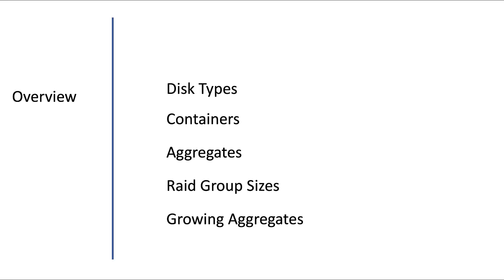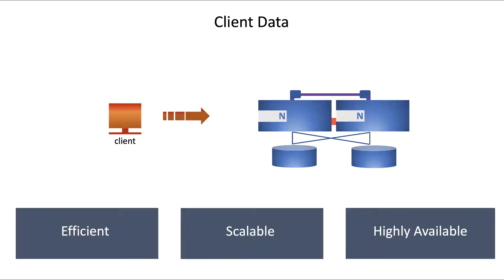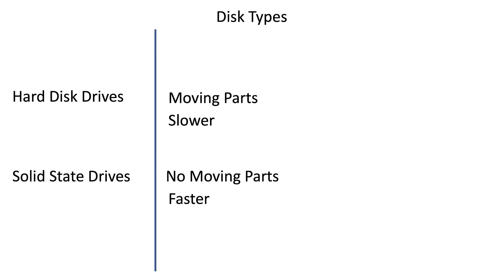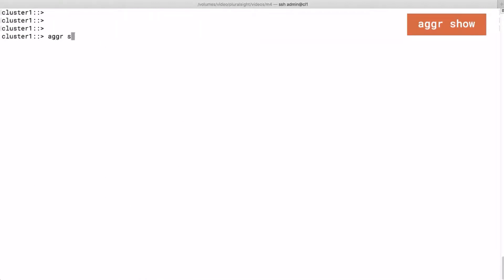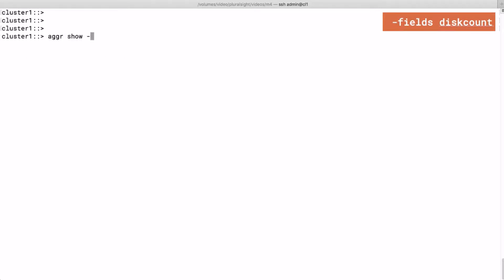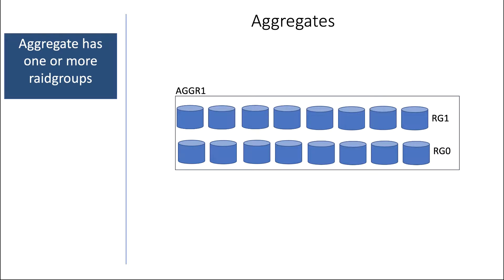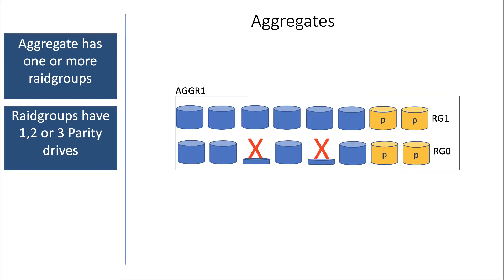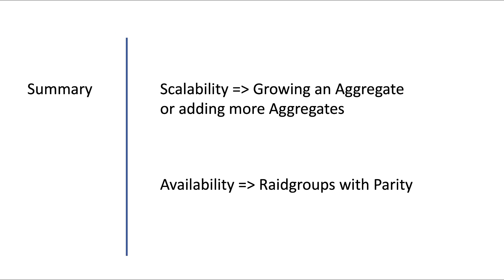NetApp ONTAP Part1 - 06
NetApp ONTAP physical storage deals with disks, aggregates and raidgroups.

ONTAP physical storage